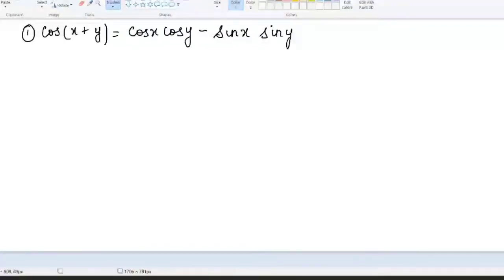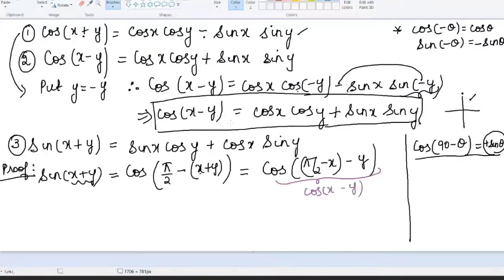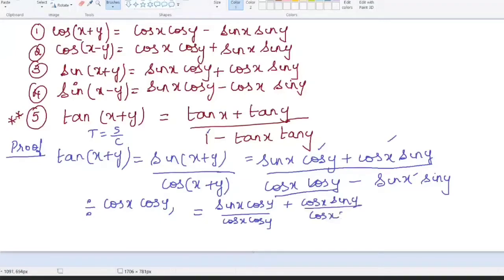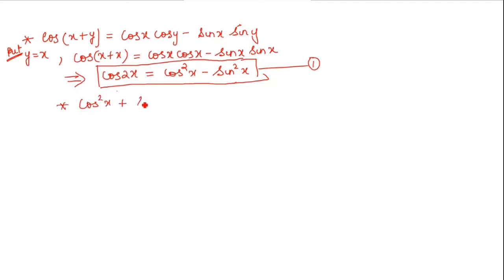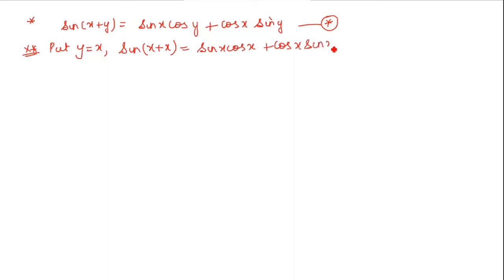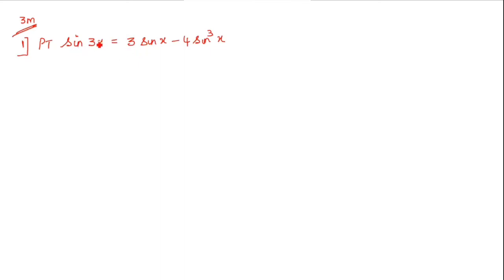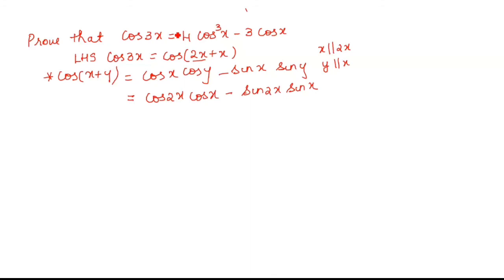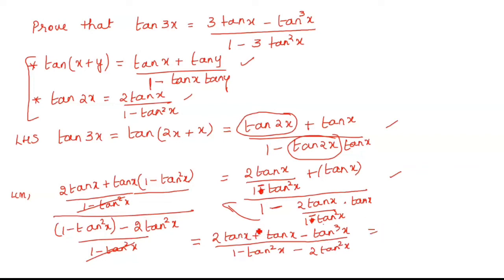Trigonometry - 10 | Trigonometry Formulae | First PUC Mathematics NCERT Exercise Solution